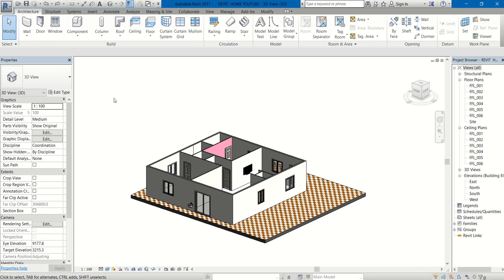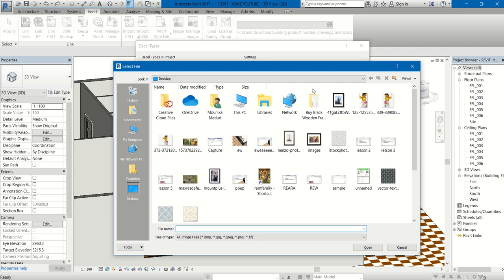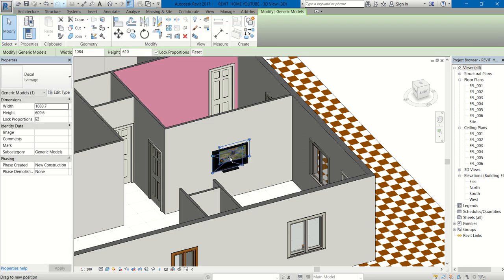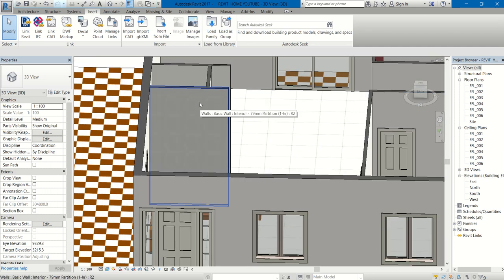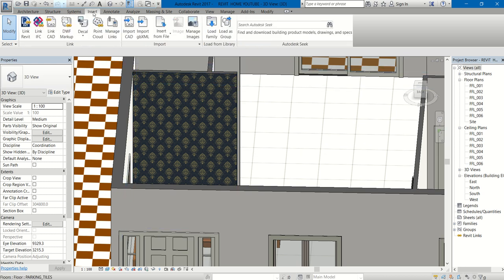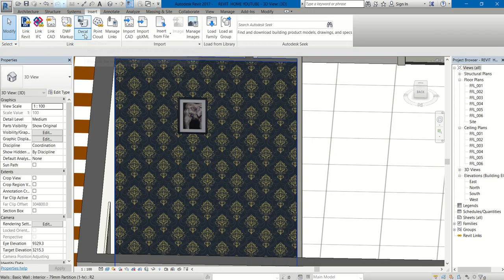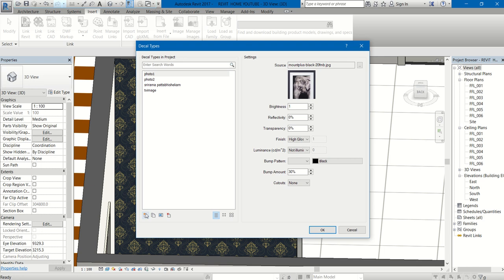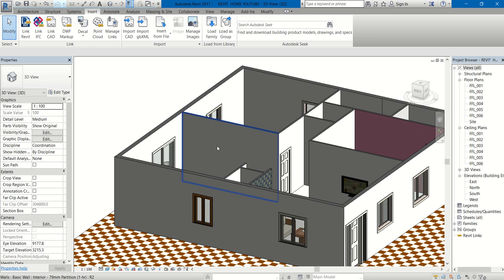Lesson 6: Placing Decal in Revit Architecture : Placing images in TV, photo frames on walls etc.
Decal option is very helpful for placing images in tv, Sceneries / Paintings on walls, Photo frames etc.